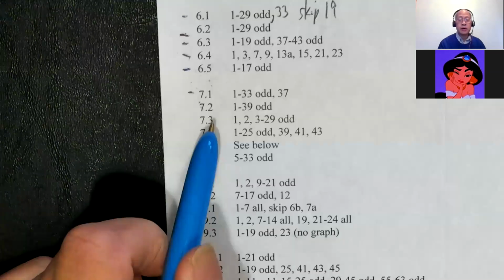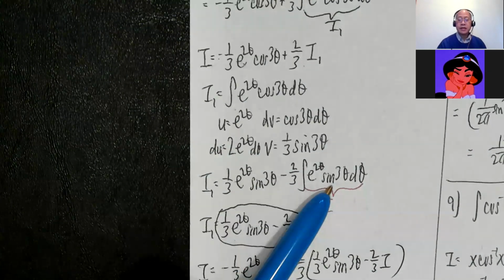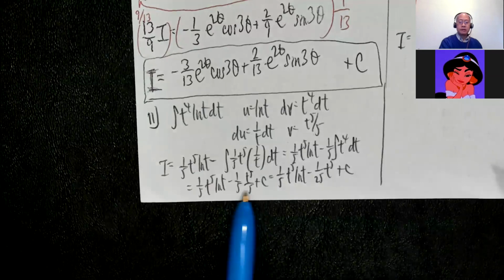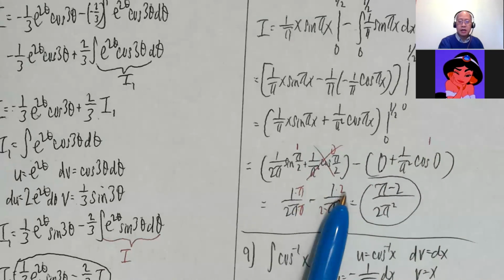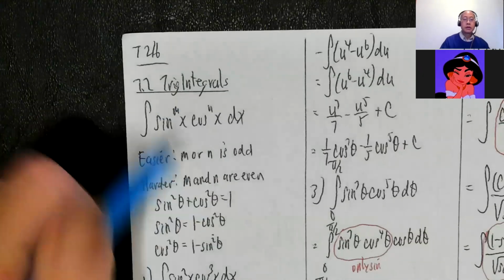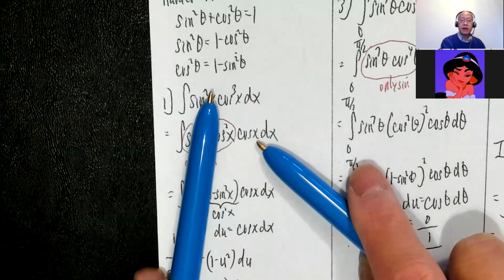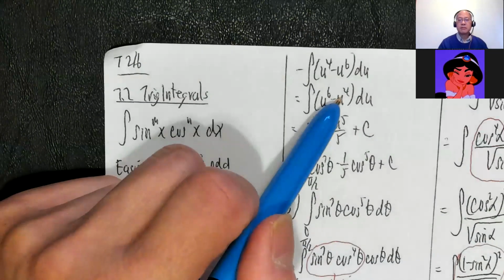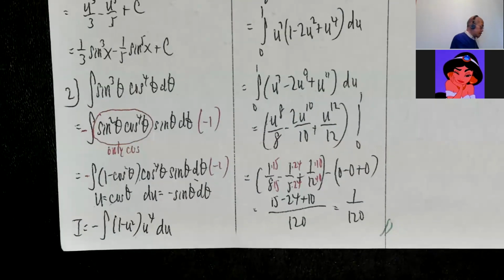MATH 252 WED 09/08/21